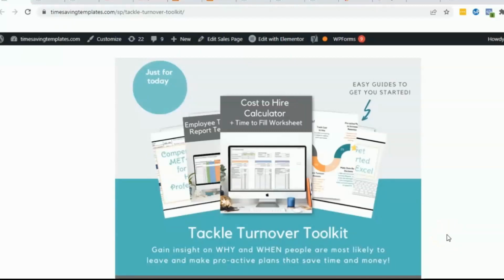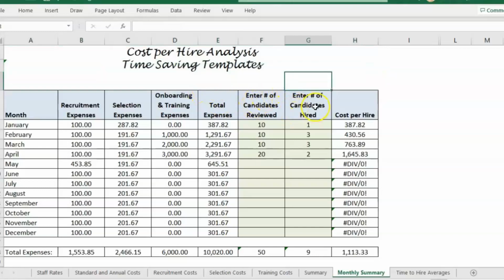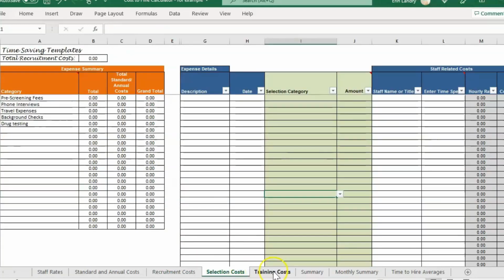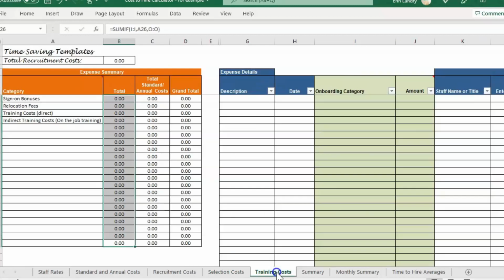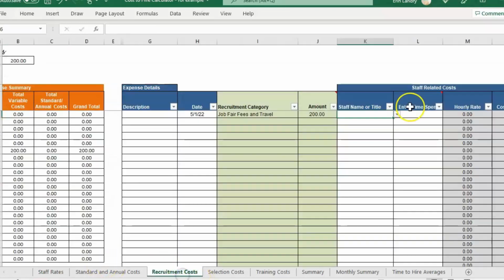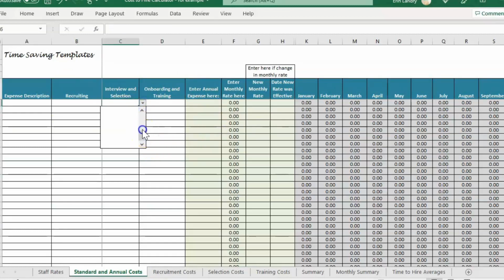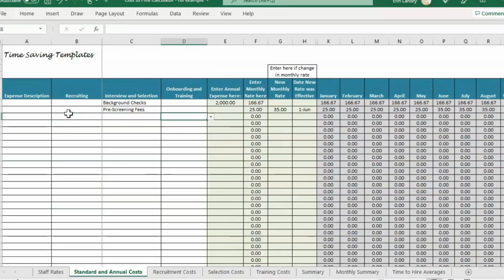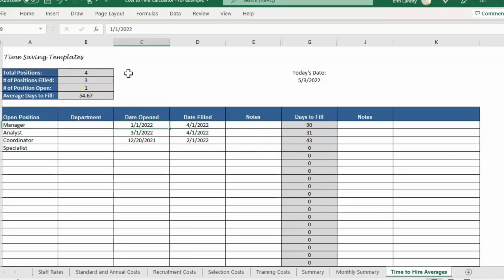How to Calculate Cost per Hire, Excel Template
In this video, I’m going over how you can calculate the cost per hire using this excel template.